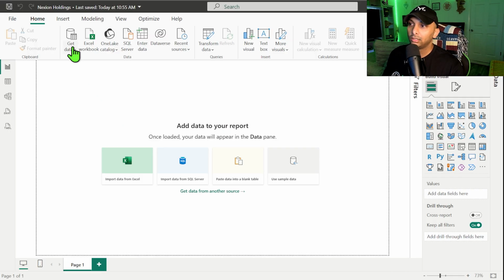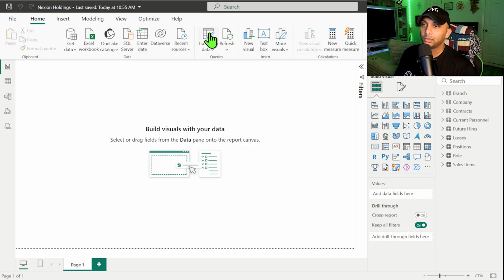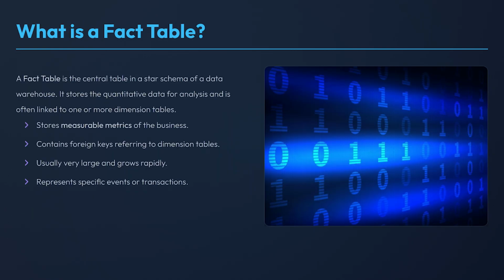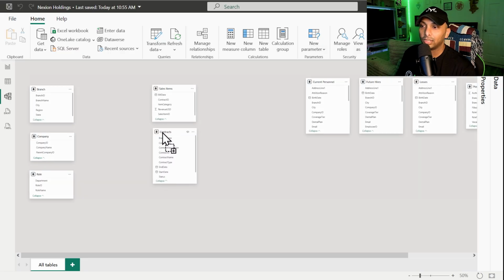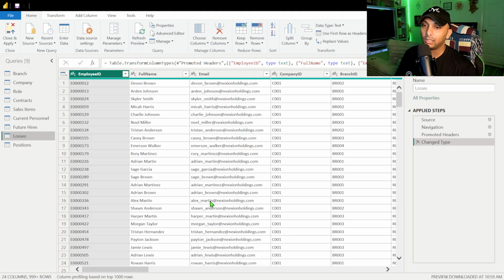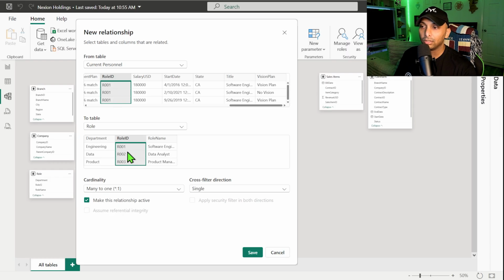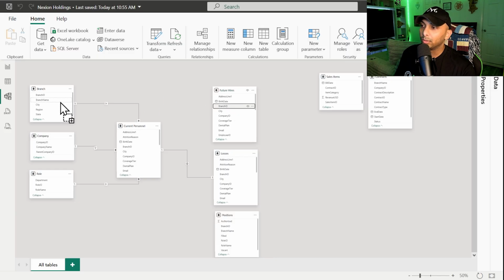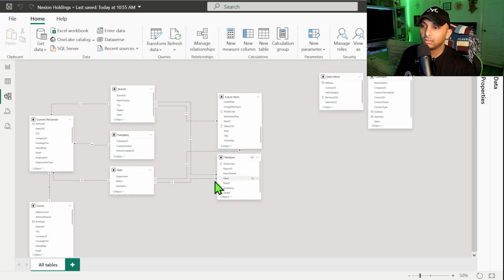The Fact vs Dimension Table Secret Every Power BI User Misses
We start in Power BI, creating a new report and preparing to import data. This video emphasizes the proper use of a fact table and dimension table as part of effective Power BI data modeling. Understanding these data warehousing concepts is key to accurate data analysis and ensuring your reports are built on a solid foundation. 🧱🧩

This is where your dashboard either scales cleanly or breaks down later. This is the blueprint behind all the measures and visuals, and once the model is sound, everything else becomes easier.

In this video, we:
🧠 Define the core fact and dimension tables
🔗 Establish one-to-many and many-to-one relationships
⚖️ Set cardinality correctly and explain why it matters
📌 Align the data model to support time-based metrics, drill-throughs, and performance